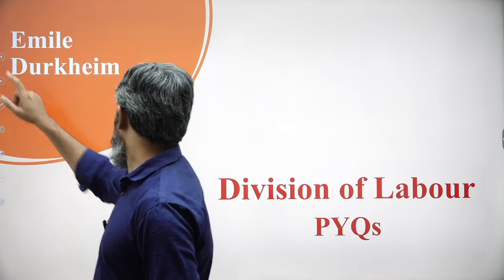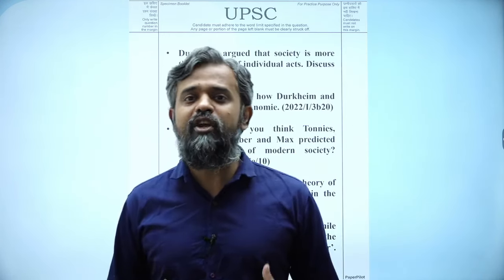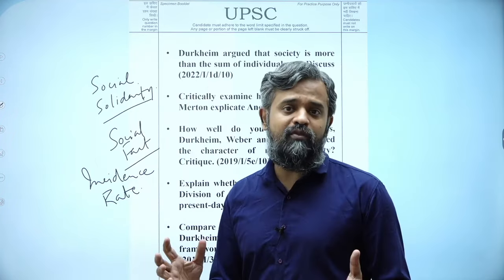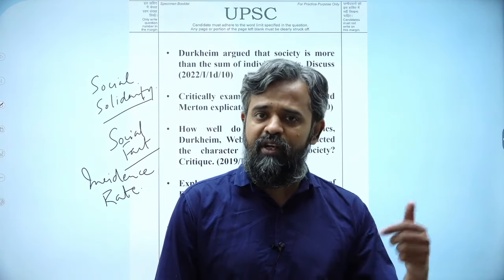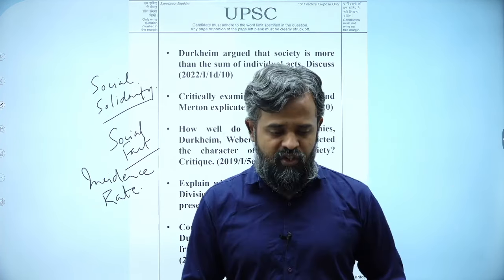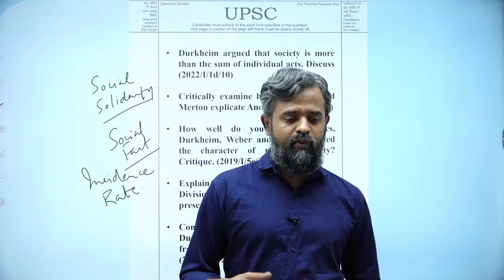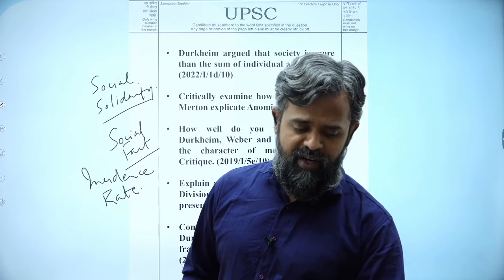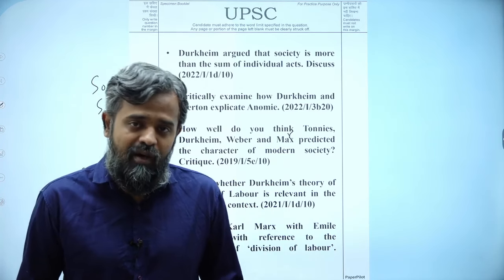Emile Durkheim - Division of Labour | PYQ | Sociology Optional MAINia | Irfan Sir | NeenvIAS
Unit 4 - Sociological Thinkers
Emile Durkheim – Division of Labour
Mains 2013, 2019, 2021 & 2022